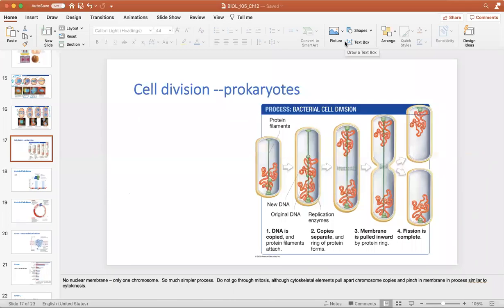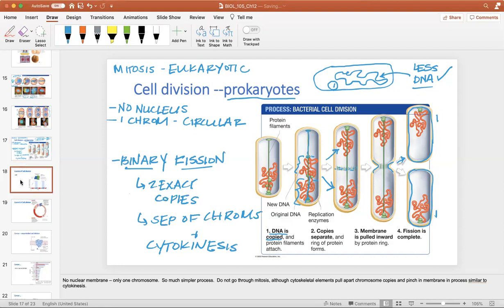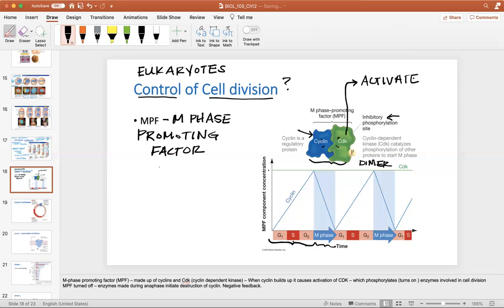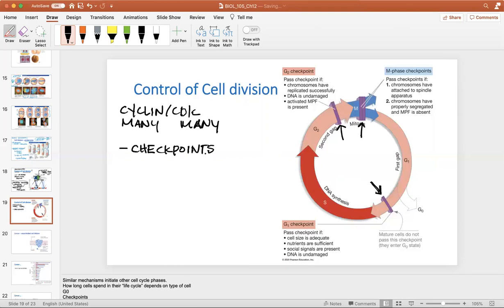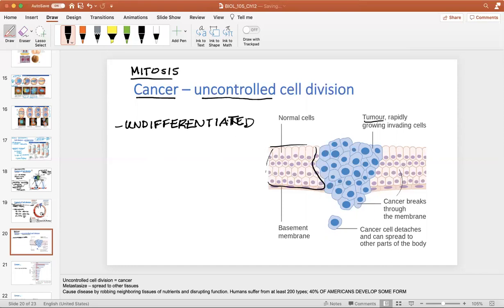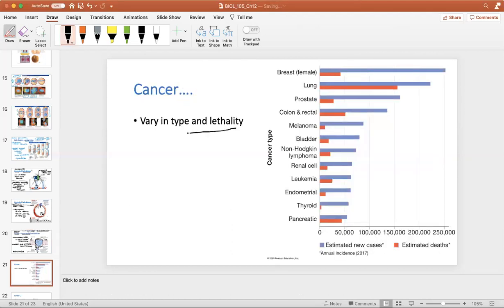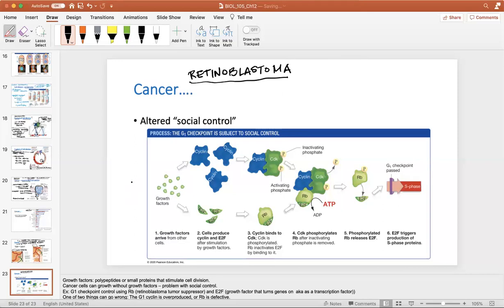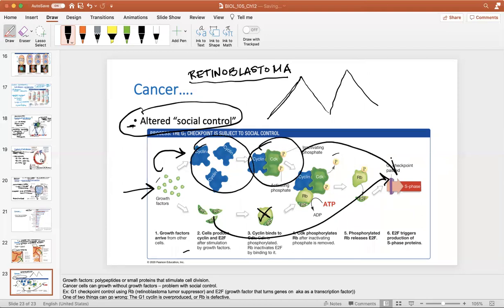BIOL 105 Ch12 pt2